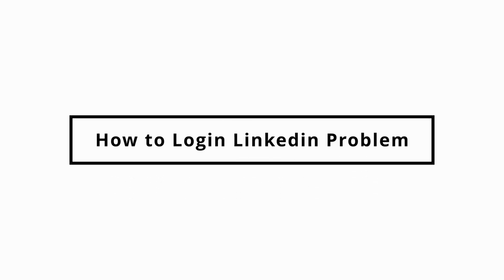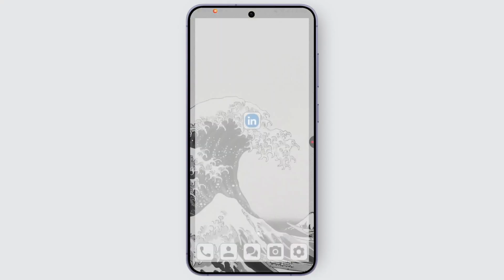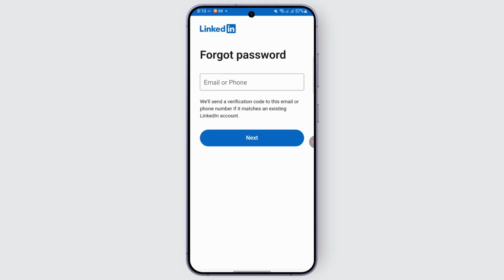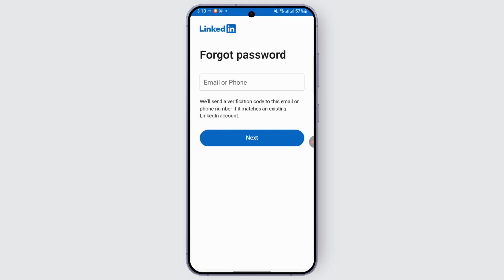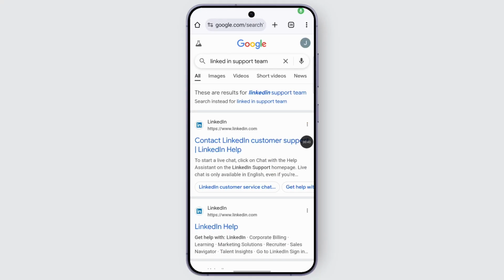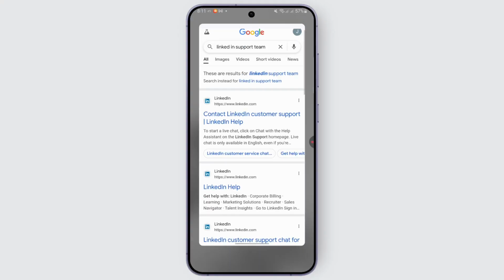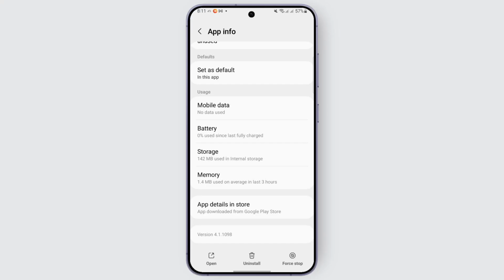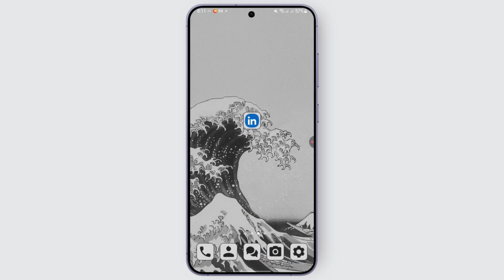How to Login Linkedin Problem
How to Login Linkedin Problem (2025)! Having trouble logging into your LinkedIn account? This video will guide you through the steps to fix the login problem on LinkedIn quickly and easily. Whether you're asking, "Why can't I log into LinkedIn?" or need help recovering your account, this tutorial has you covered. Learn how to troubleshoot common login issues, reset your password, and regain access to your profile. Watch now to solve your LinkedIn login problem today!

Timestamps:

00:00 How to Login Linkedin Problem
00:10 Why Can't I Log Into LinkedIn?